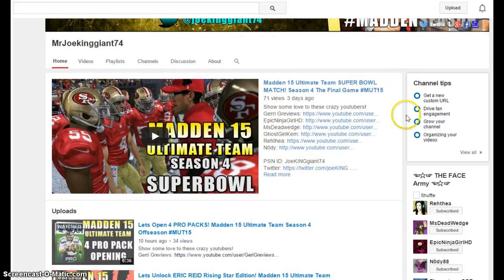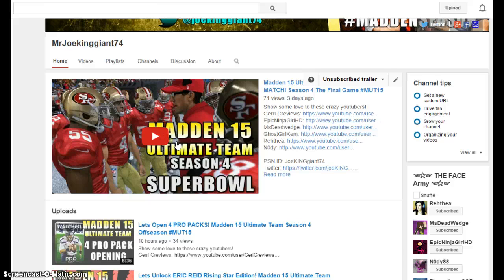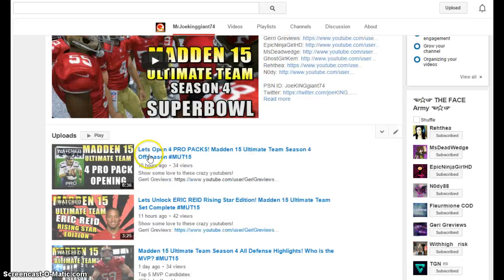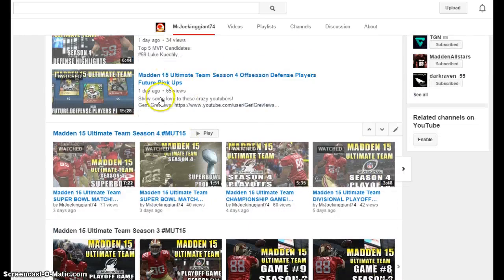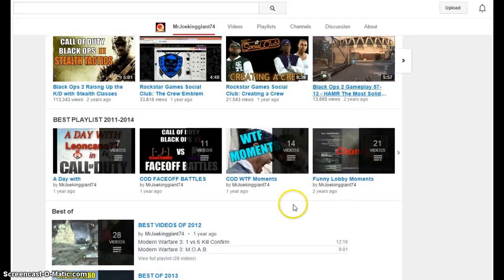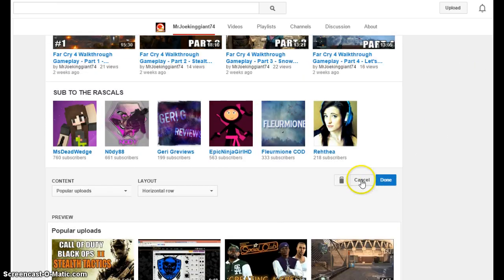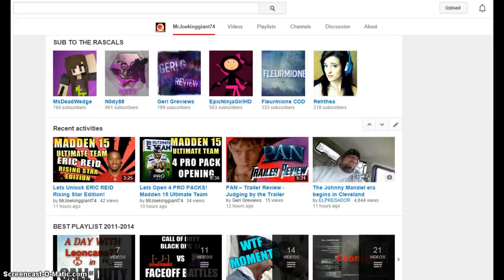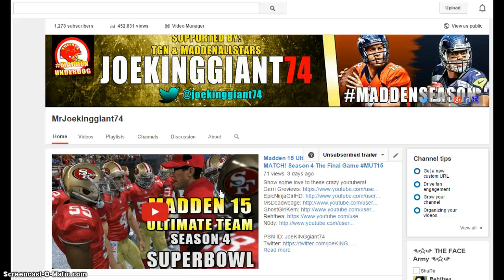How To Customize Your Youtube Channel to Look Presentable